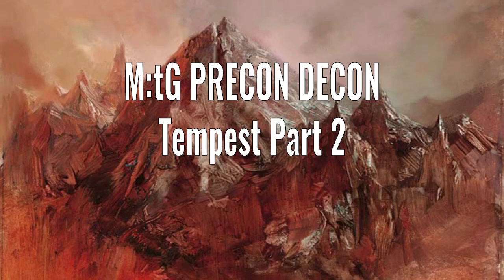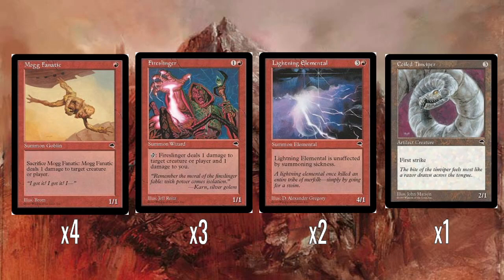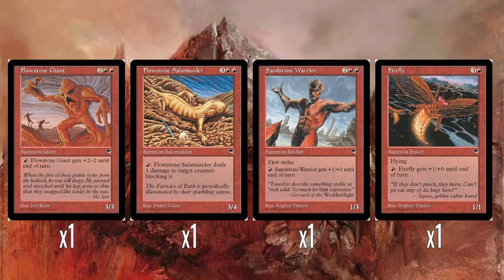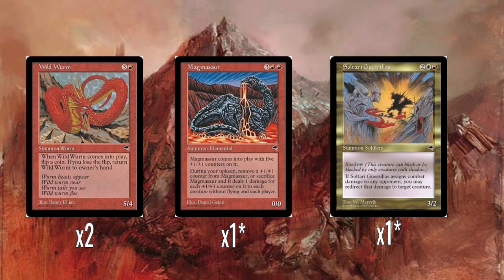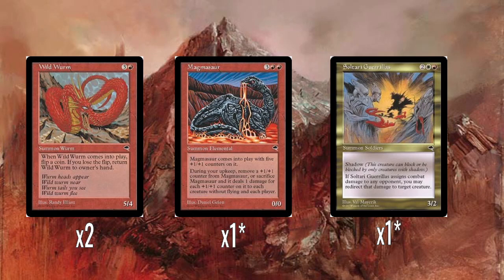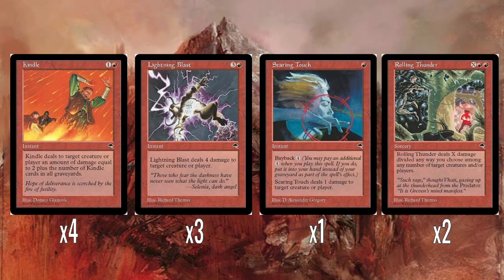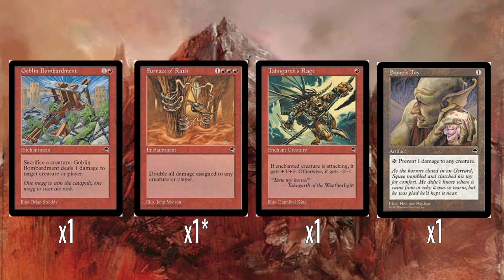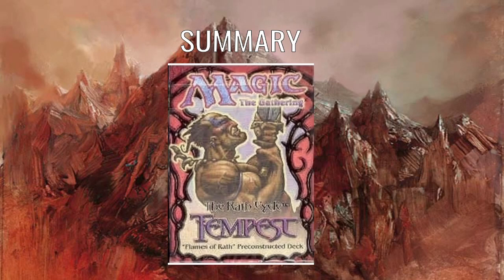M:tG Precon Decon - Tempest Part 2: Flames of Rath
Nostalgic ramblings about preconstructed theme decks from Magic: the Gathering's history. In this video, I look at The Flames of Rath from the 1997 Tempest expansion.

Card images courtesy of Gatherer, I do not own or claim to own any of the art assets used in this video. Decklist format courtesy of TappedOut.